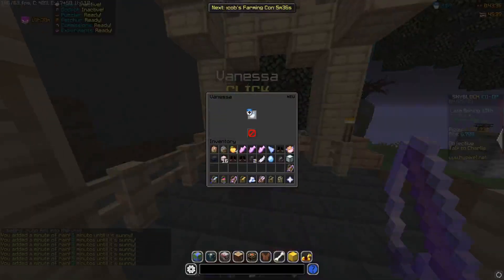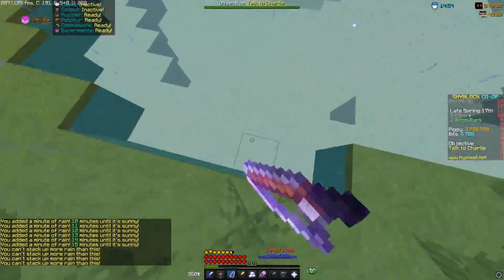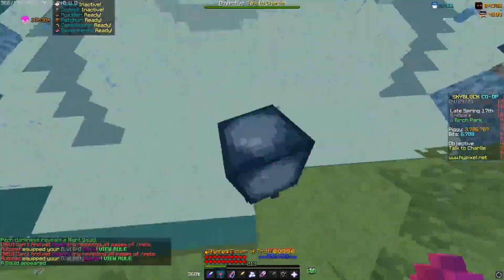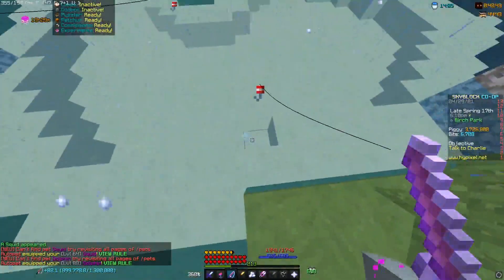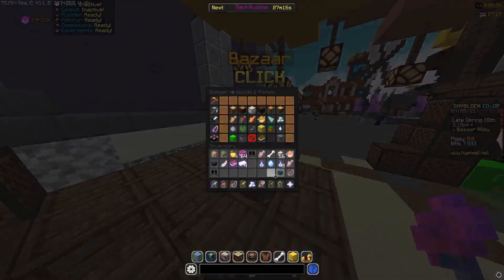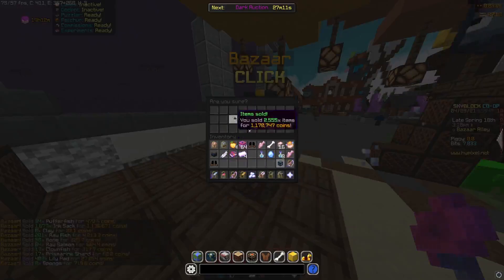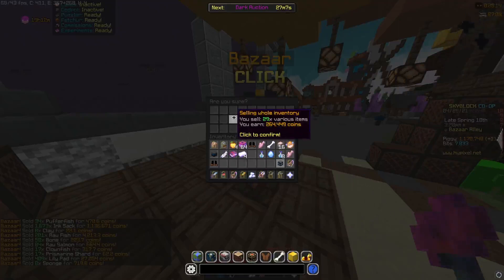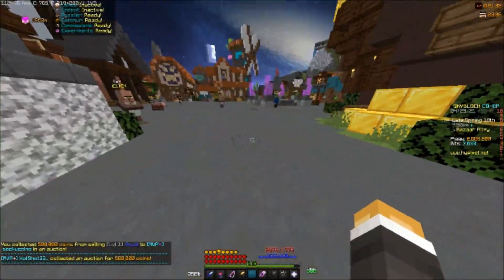6MIL A HOUR HYPIXEL SKYBLOCK MONEY MAKING METHOD!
Im exposing my money methods lol